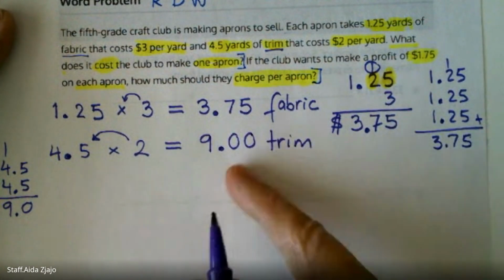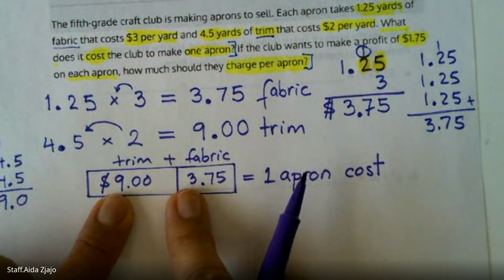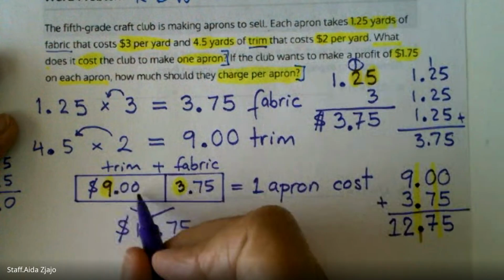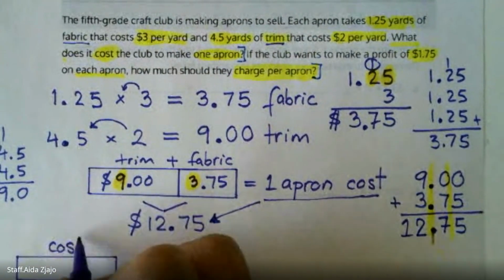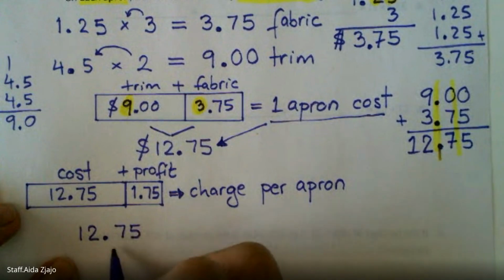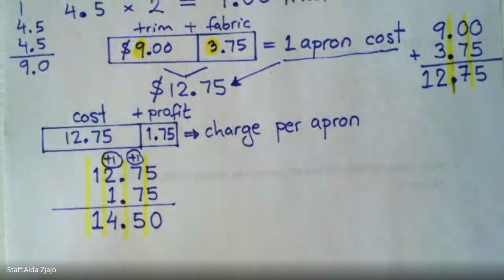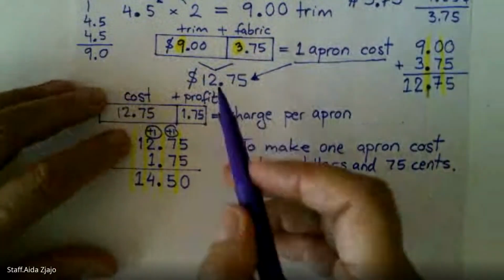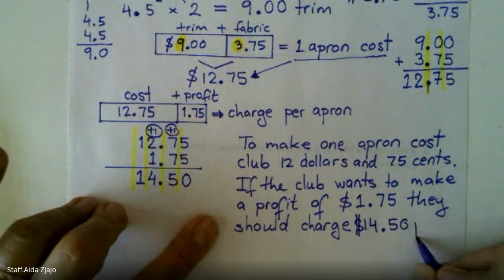(5. M2 .L10) 5th Mission 2 / Lesson 10 / Word Problem / Mrs.Z